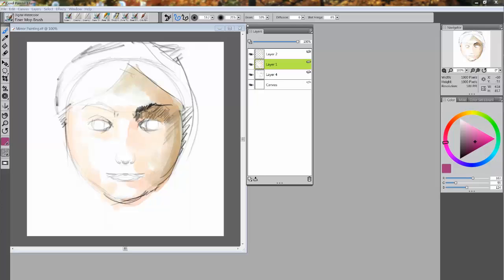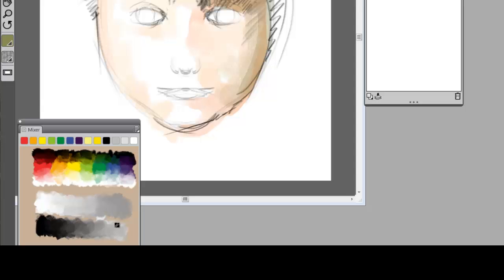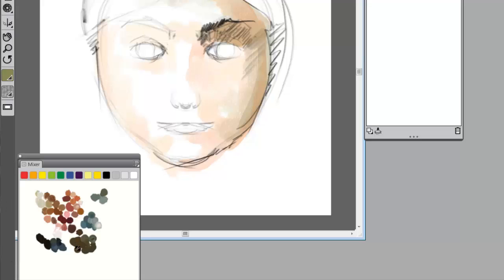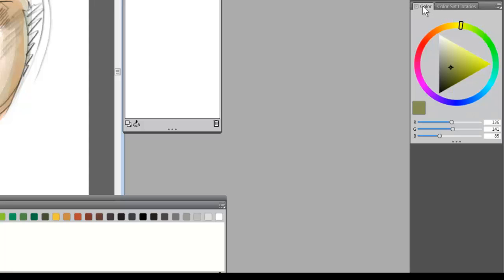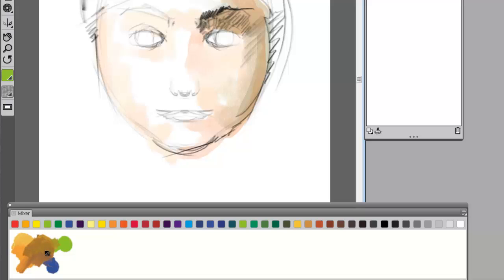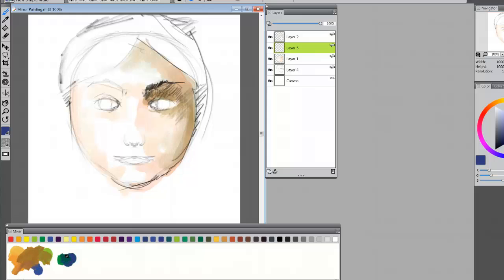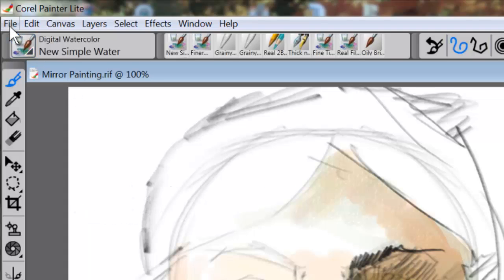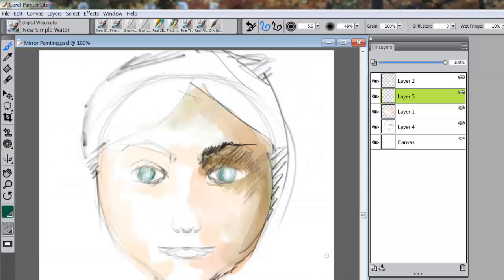Corel Painter Lite - Part 6 - Mixer Pad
Showing Corel Painter Lite's Mixer pad, plus demonstrating save and save as.